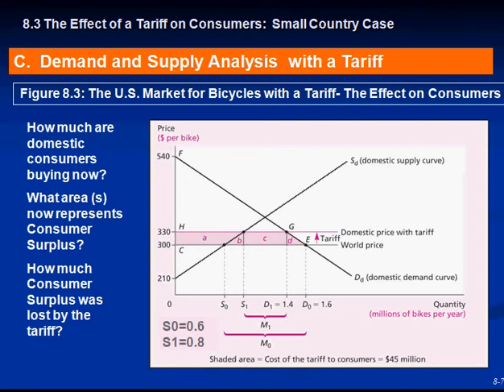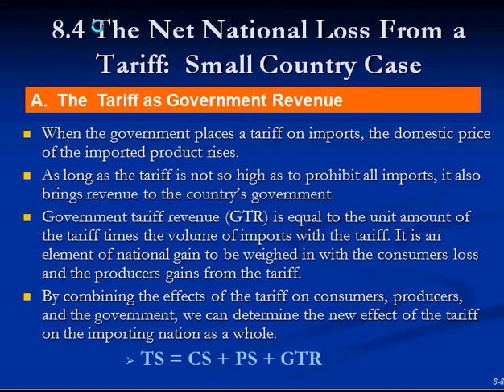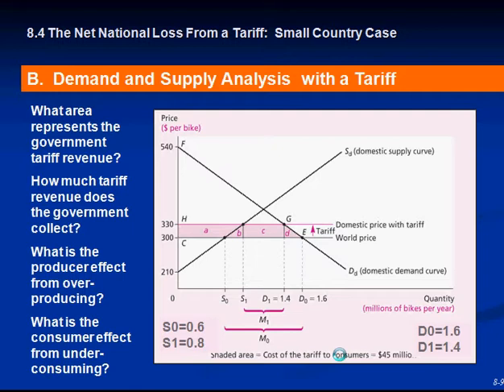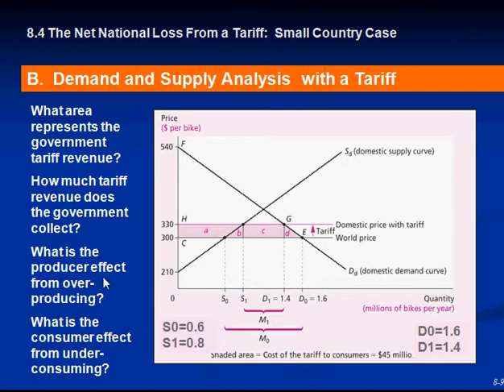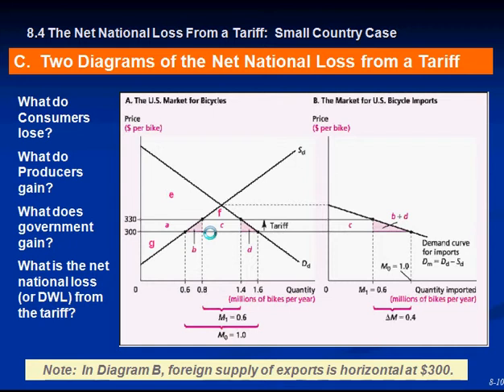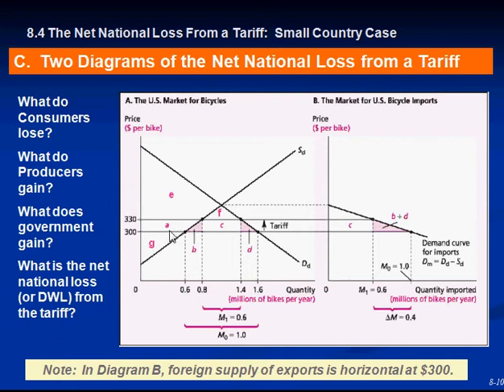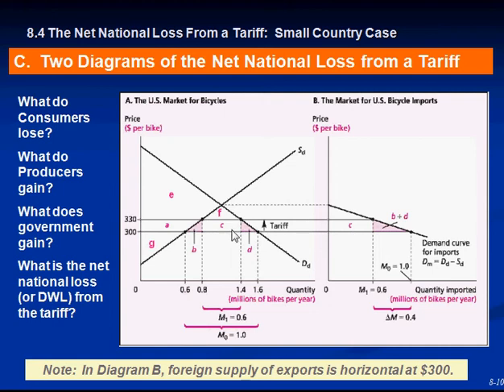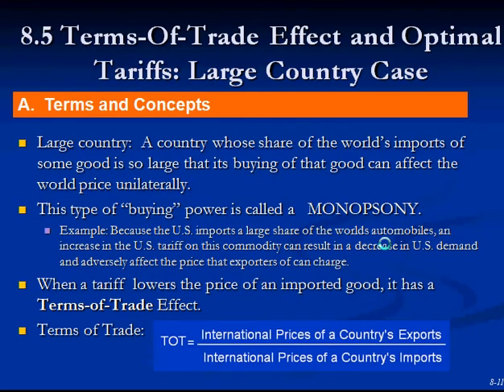Import Tariff part 2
Analysis of economic trade with a Governement Imposed Tariff. Including both small and large country analsys.